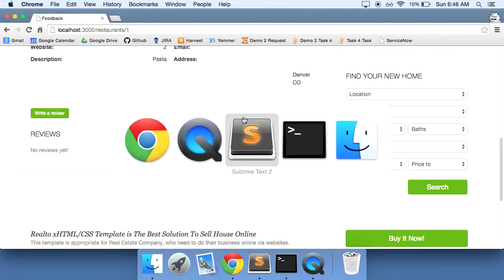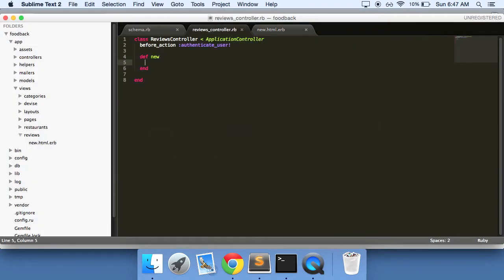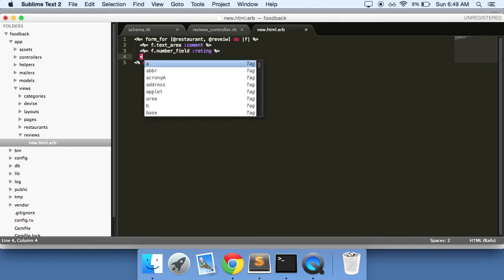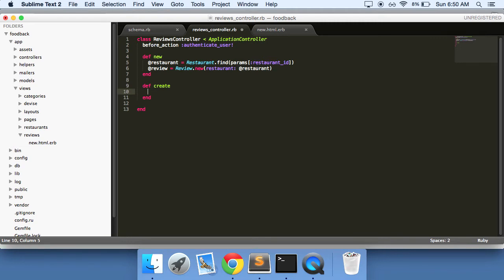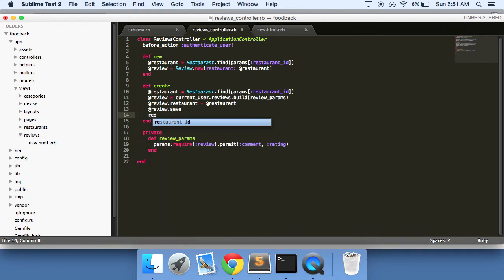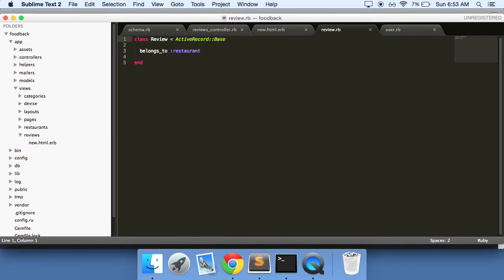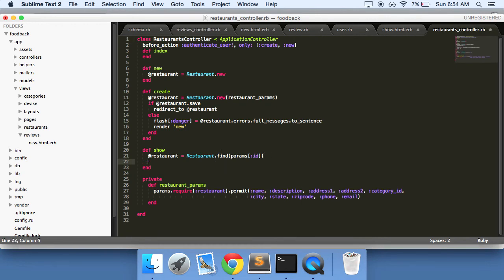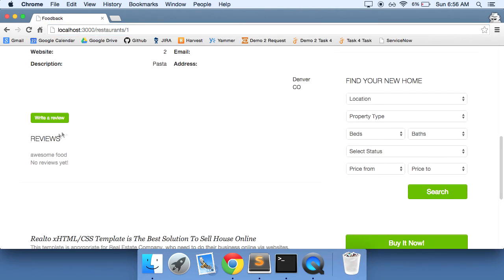16 - Learn Ruby on Rails - Yelp Clone - Create Reviews